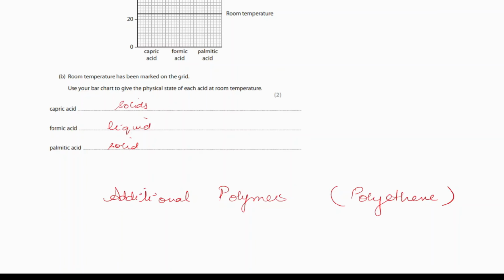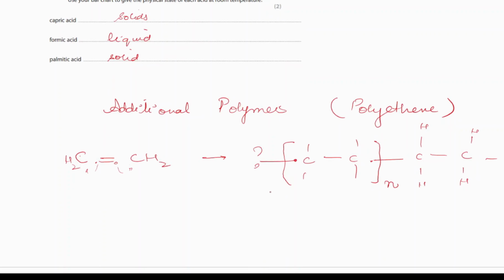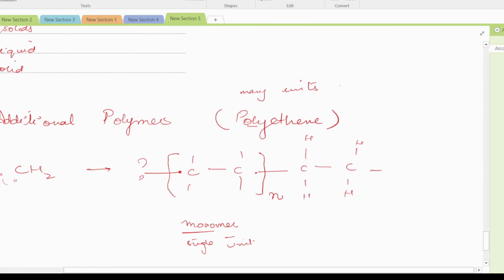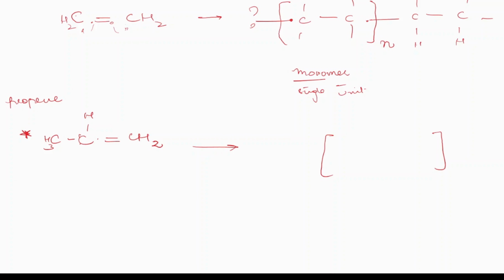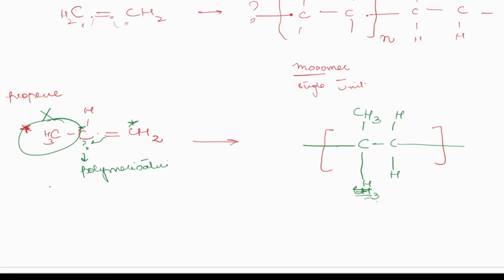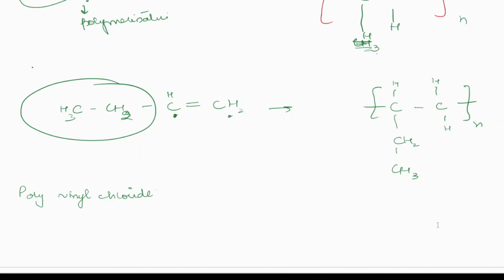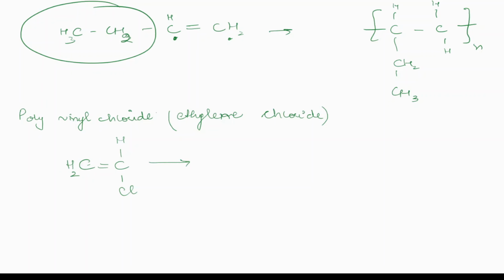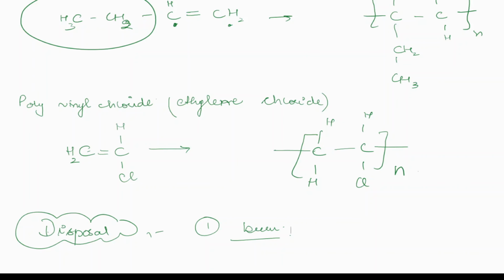Cambridge O level Chemistry 5070 Additional polymers